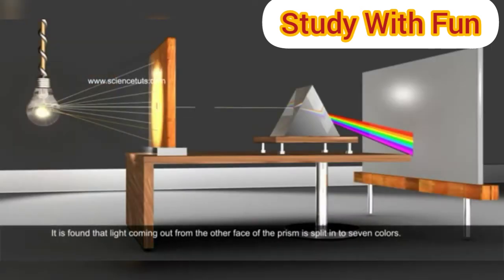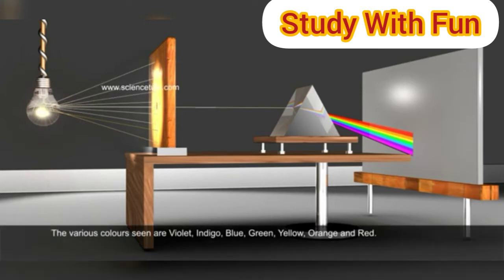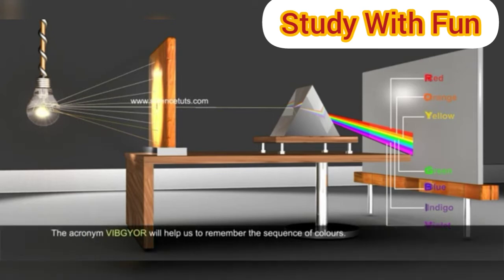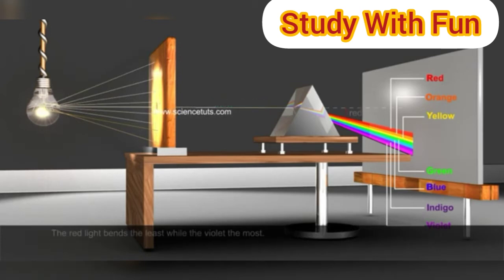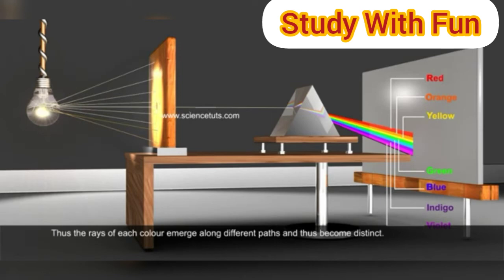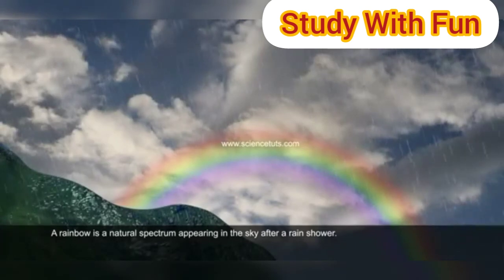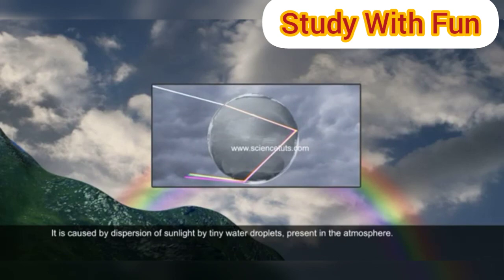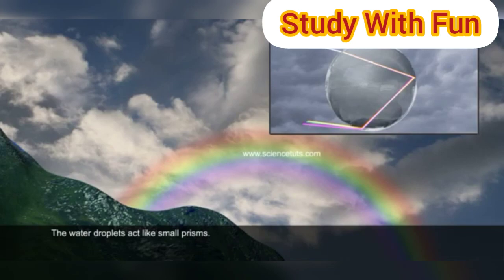dispersion of light through prism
hello enjoy 🙂🙏🙏🙏🙏🙃
 DISPERSION BY PRISM -

The figure shows the dispersion of light wave by a prism.

When white light incident on a glass prism, the emergent light is seen to be consisting of several colors(violet, indigo, blue, green, yellow, orange and red). The red light bends the least, while the violet light bends the most(as shown in figureD
The phenomenon of splitting of light into its component colours is known as dispersion. The pattern of colour components of light is called the spectrum of light.

CONDITIONS FOR OBTAINING PURE SPECTRUM FROM A PRISM - DEFINITIONBENDING OF WHITE LIGHT SPECTRUM AFTER REFRACTION THROUGH PRISM - DEFINITION
Light changes speed as it moves from one medium to another (for example, from air into the glass of the prism). This speed change causes the light to be refracted and to enter the new medium at a different angle (Huygens principle). The degree of bending of the light's path depends on the angle that the incident beam of light makes with the surface, and on the ratio between the refractive indices of the two media (Snell's law). The refractive index of many materials (such as glass) varies with the wavelength or color of the light used, a phenomenon known as dispersion. This causes light of different colors to be refracted differently and to leave the prism at different angles, creating an effect similar to a rainbow. This can be used to separate a beam of white light into its constituent spectrum of colors

Prism should be in the position of minimum deviation

Rays of light incident on the prism are parallel to each other

The light source is monochromatic

The parallel beams of different colours of light emerging from the prism should be focused by a lens onto a screen so that they do not overlap